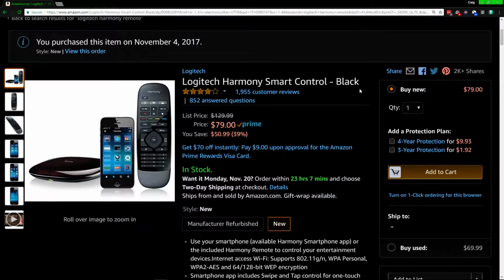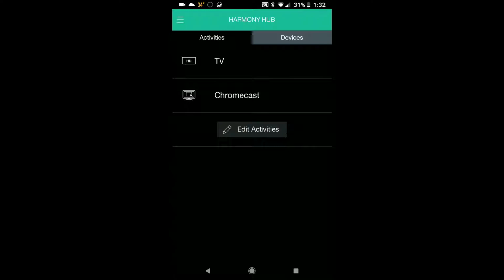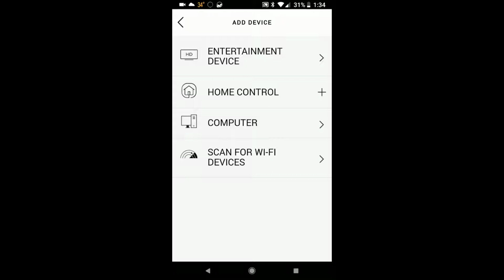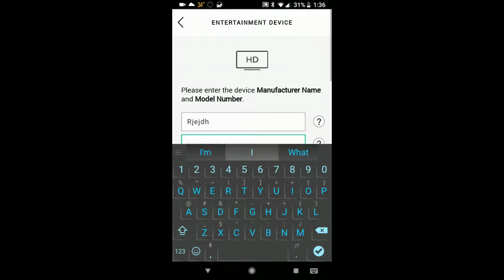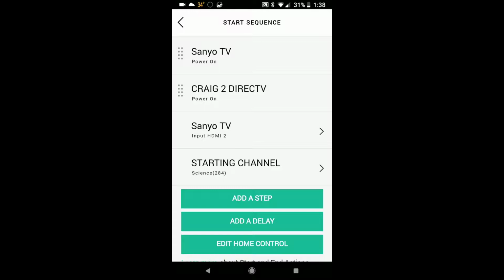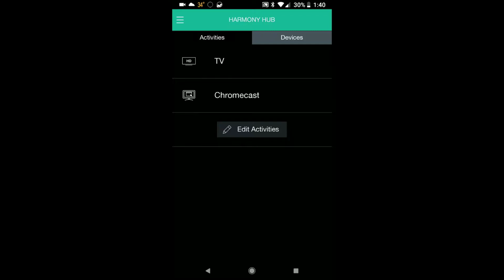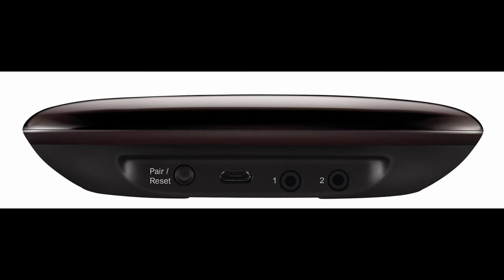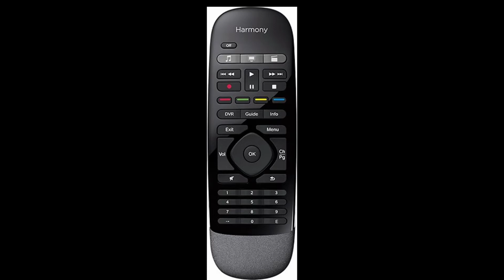Logitech Harmony review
You can get the item in the review

This review is on the Logitech Harmony hub, app, and the remote. One thing I forgot to mention is after you setup the device, it works offline.
Previous video that showed off some of the features.